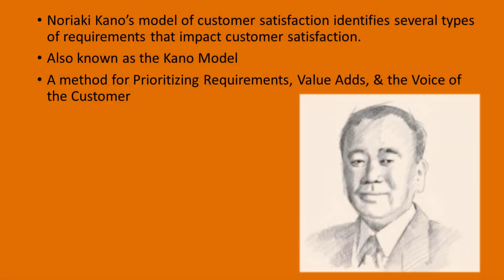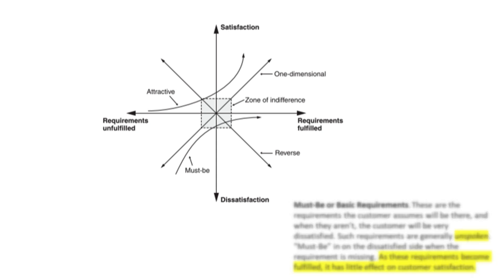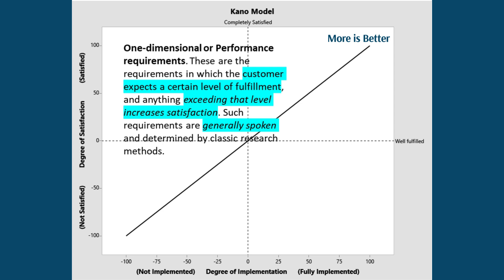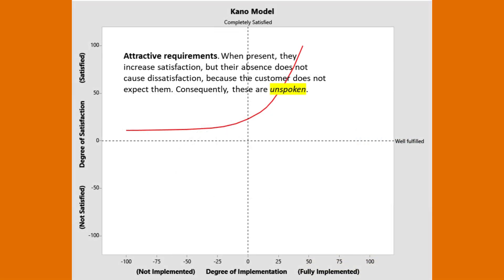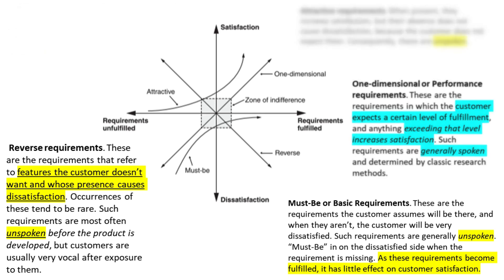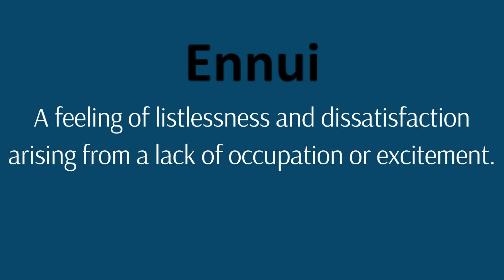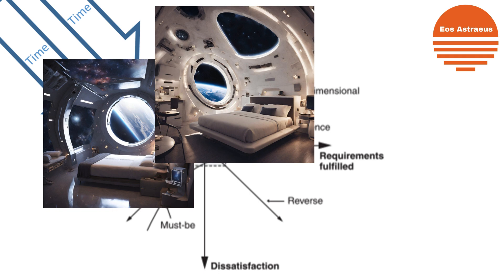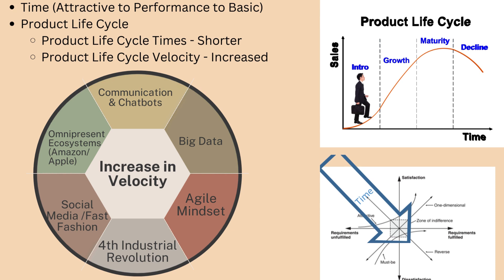Today's Kano Model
Video for setting requirements and understanding the voice of the customer using the Kano Model.

Web Pages